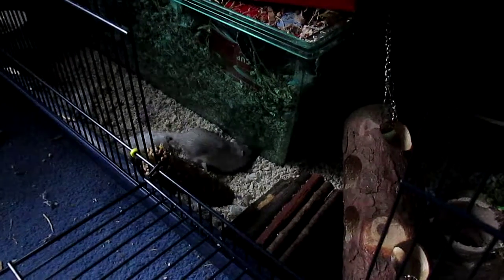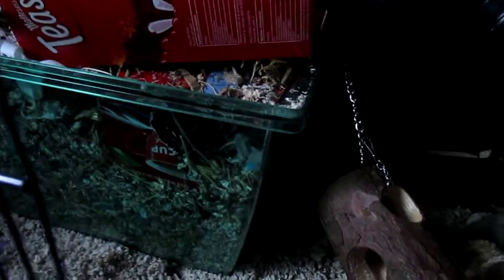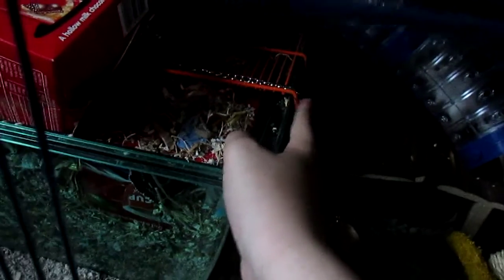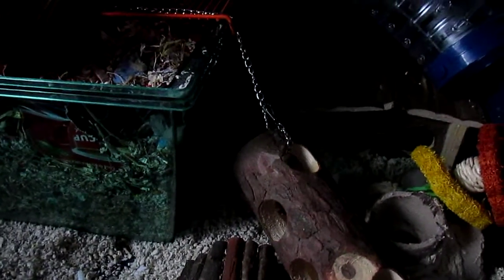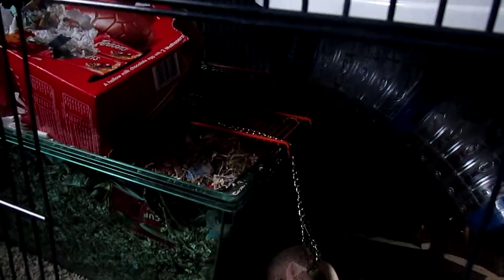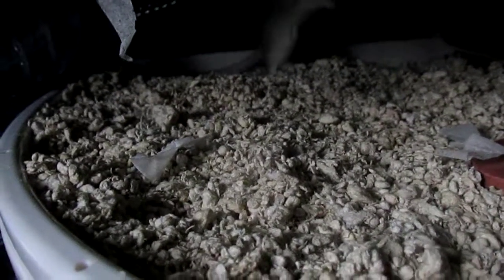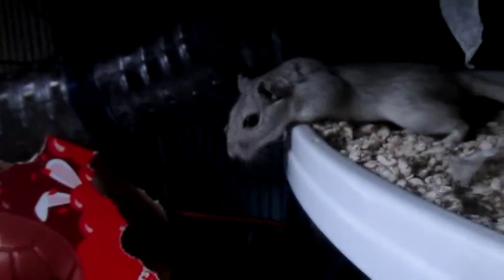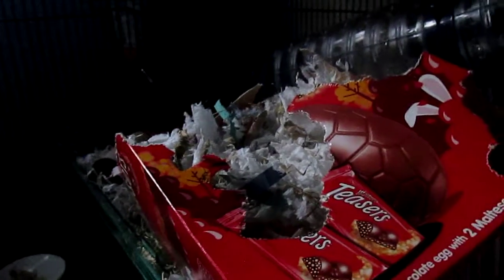gerbils got a new cage